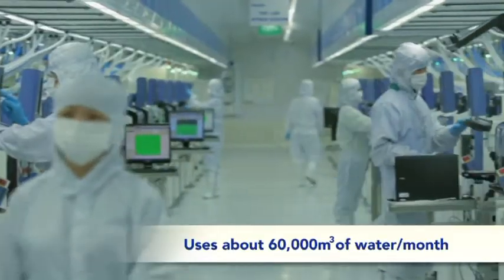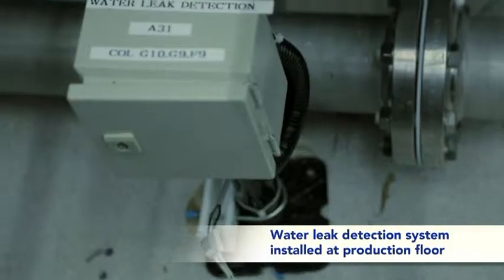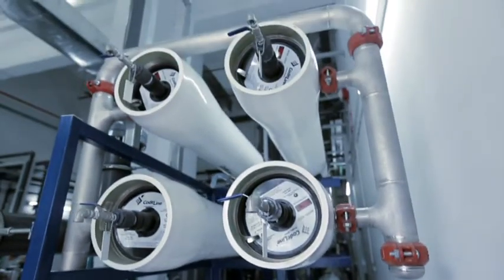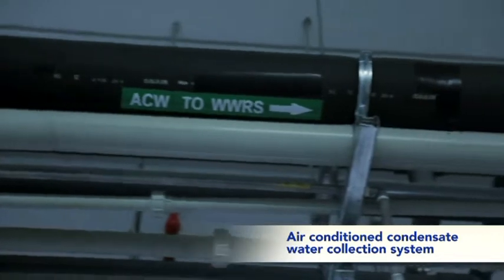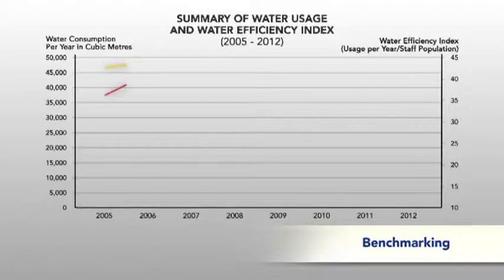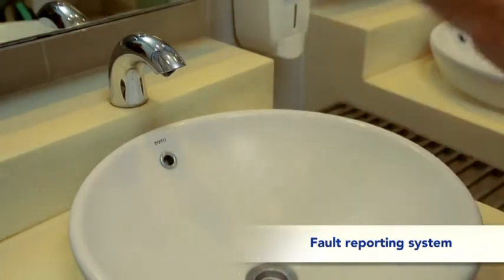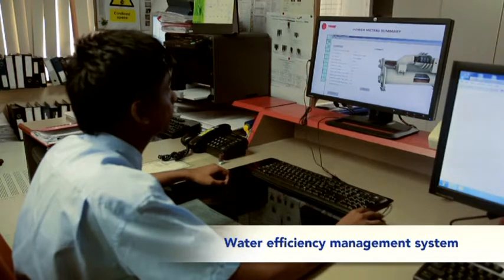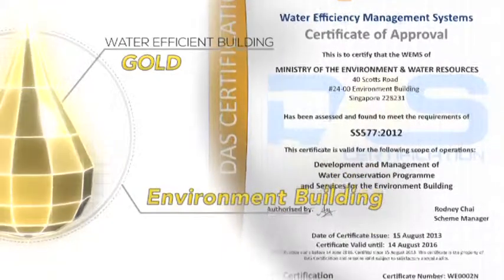Water Efficient Building Certification 2013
PUB recognised 23 recipients in the Industry, Building and School sectors for their exemplary performance in water efficiency. The WEB Certification, which began in 2004, has now added two new tiers of certification: the Gold and Silver Categories. Three organisations received the Gold and 20 took the Silver Certification. The certifications are valid for a period of 3 years.

Bagging the Gold Certification in the Industry Sector are Systems on Silicon Manufacturing Company Pte Ltd (SSMC) and Philips Lumileds Singapore. For the Building Sector, the Environment Building was certified. These are also the pioneer batch of organisations which have been certified to Singapore Standard SS 577:2012 Water Efficiency Management Systems (WEMS), jointly launched this March by the Singapore Standards Council, which is managed under the aegis of SPRING Singapore, and PUB.

Recipients under the Silver Category have also shown much commitment by putting in place monitoring systems to track and minimise water wastage and leakage.

Background

Through the Four National Taps (local catchment water, imported water, highly-purified reclaimed water known as NEWater, and desalinated water), PUB has put in place a robust and sustainable water supply for Singapore. However, installing the infrastructure to supply water is only one half of the equation. As the population and economy continue to grow, Singapore needs to ensure that the demand for water does not rise at an unsustainable rate.
Currently, Singapore's water demand is currently about 400 million gallons a day (mgd), with domestic water consumption accounting for about 45% of total water use, and non-domestic consumption accounting for the remaining 55%. By 2060, total demand could almost double, with 70% coming from the non-domestic sector.
PUB has successfully reduced the per capita domestic water consumption from 165 litres per day in 2003 to 152 litres per day in 2012. PUB targets to further reduce per capita domestic water consumption to 147 litres per day by 2020 and 140 litres per day by 2030.